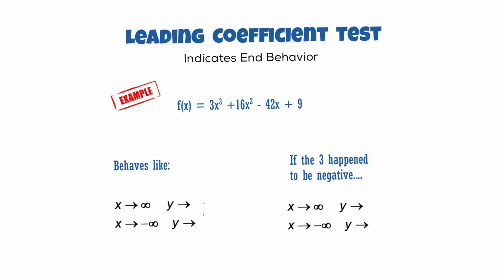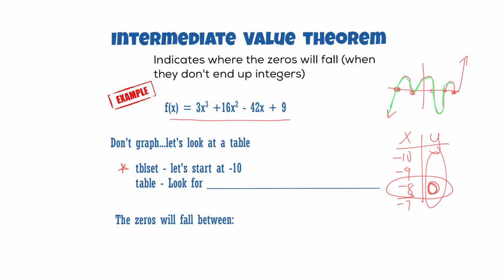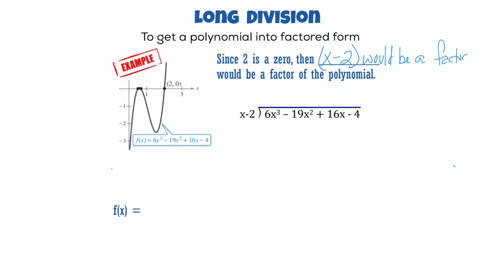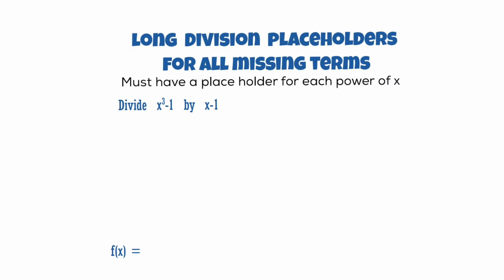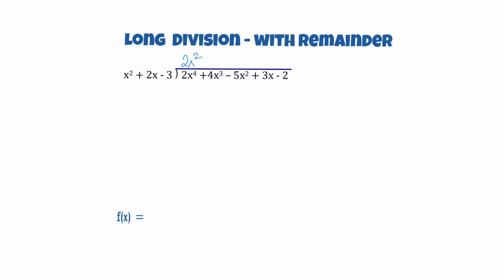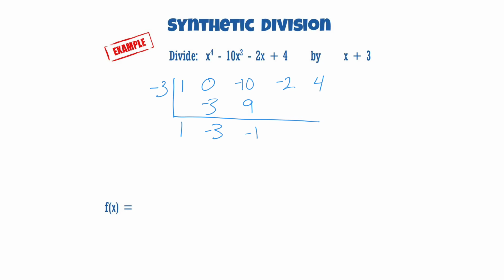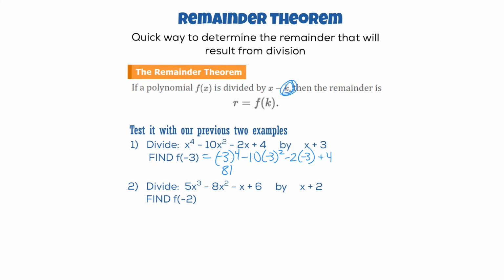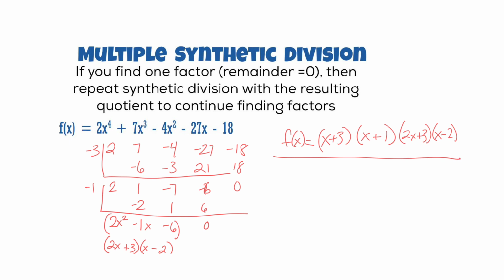College Alg 3-3 Polynomial and Synthetic Division